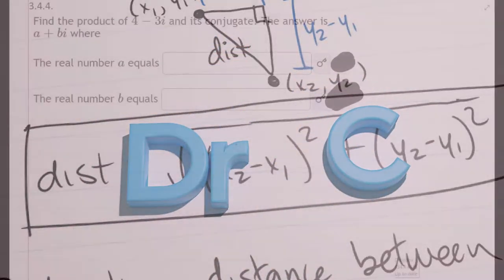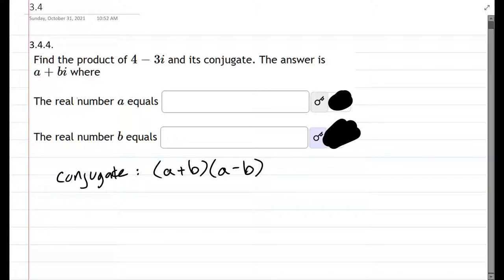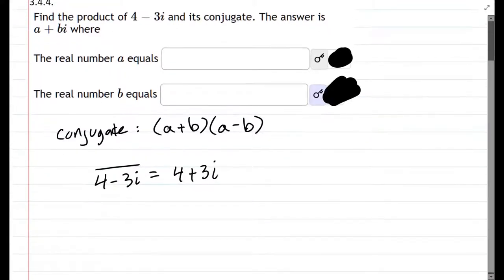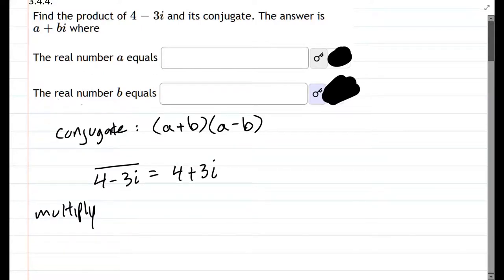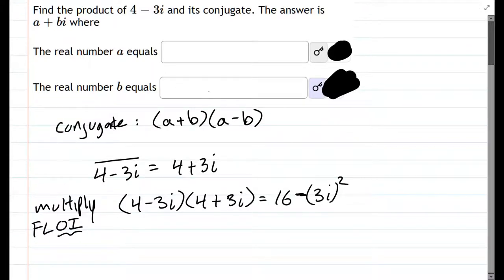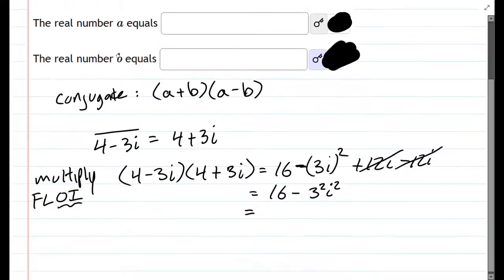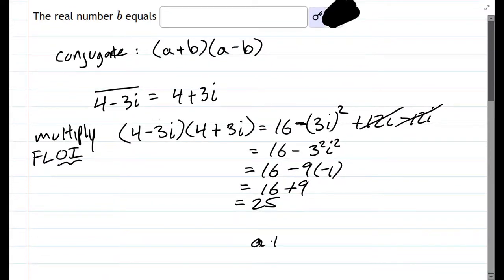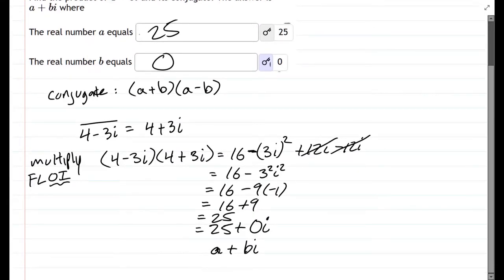111 HW 3.4.4 - Multiplying a Complex Number By Its Conjugate